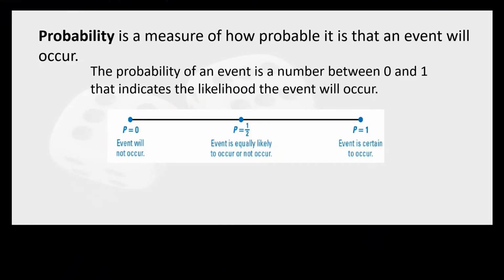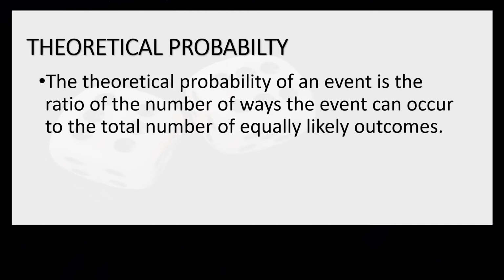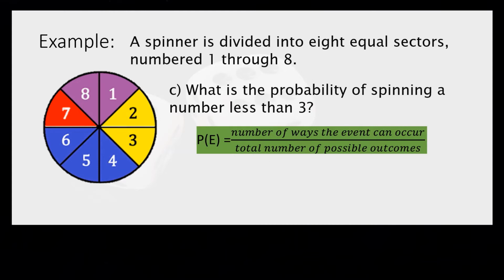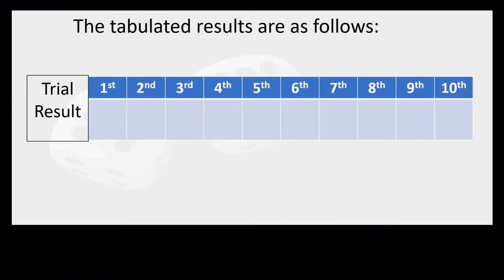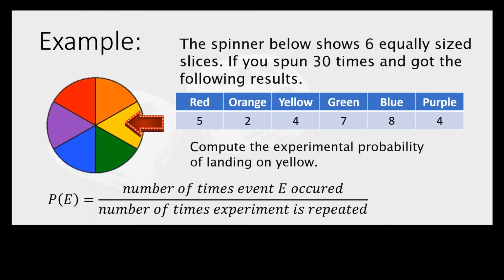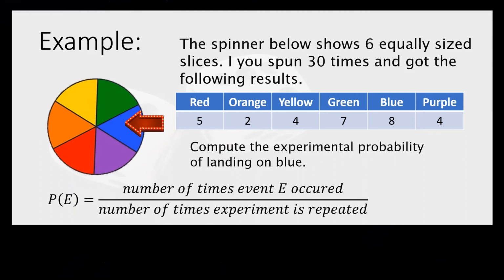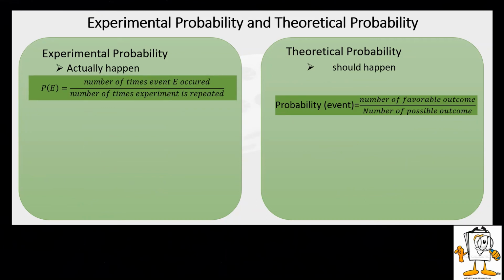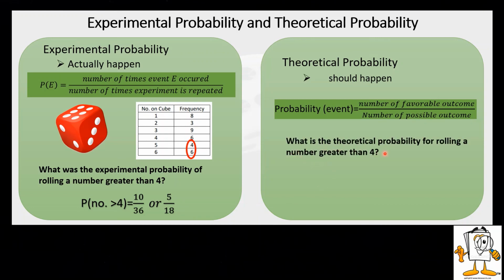EXPERIMENTAL AND THEORETICAL PROBABILITY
This video gives insight into the difference between Experimental and Theoretical Probability.